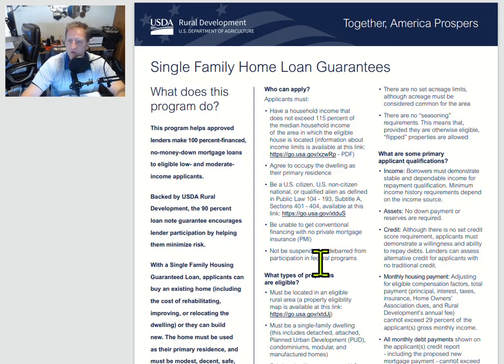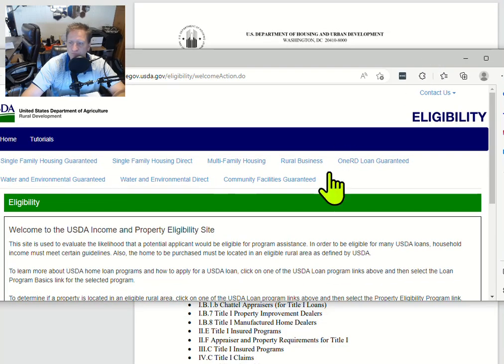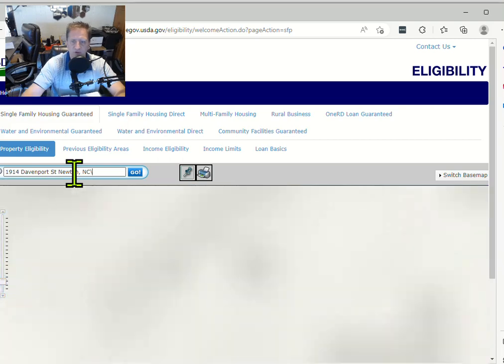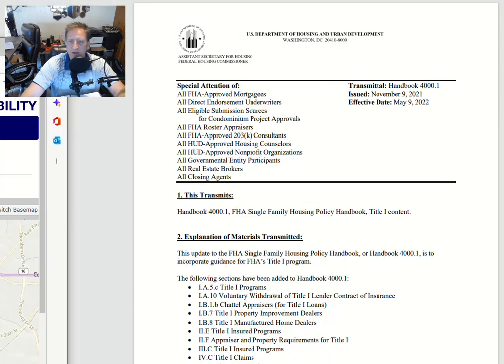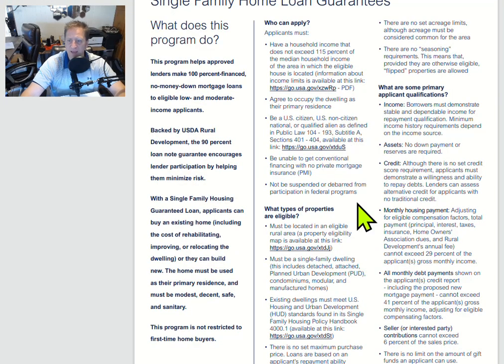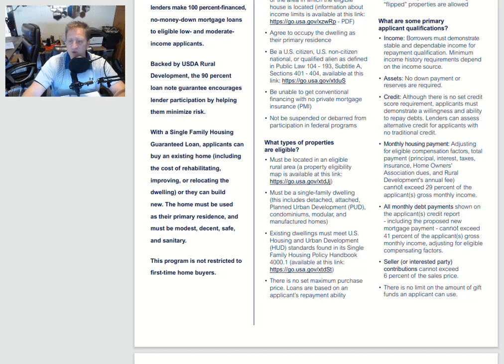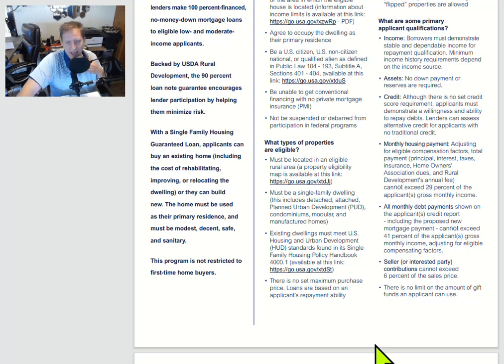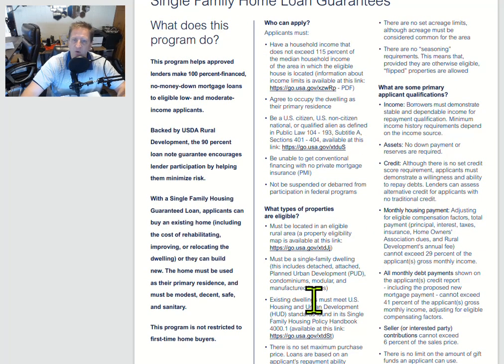Mortgage Guidelines w/ Josh #23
What type of properties are eligible for USDA loans?